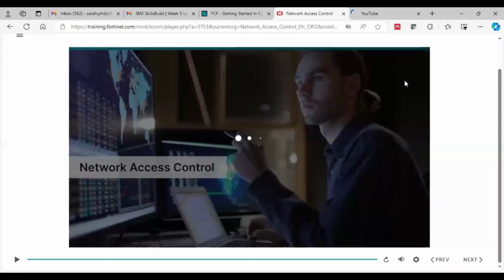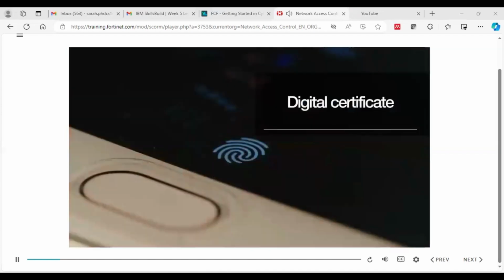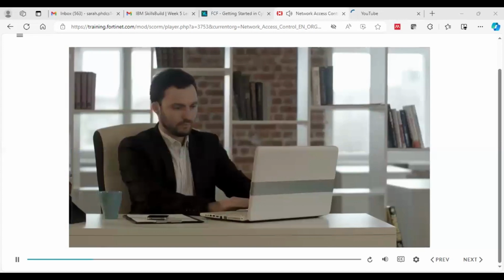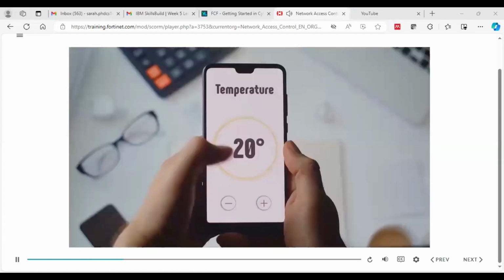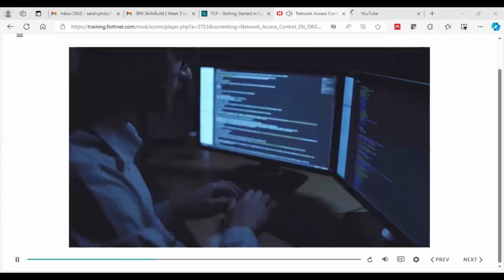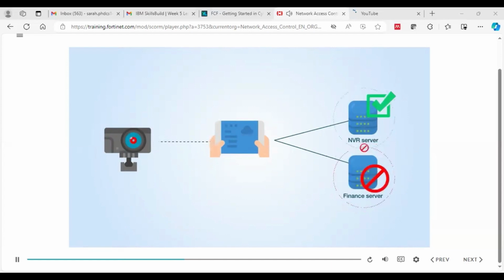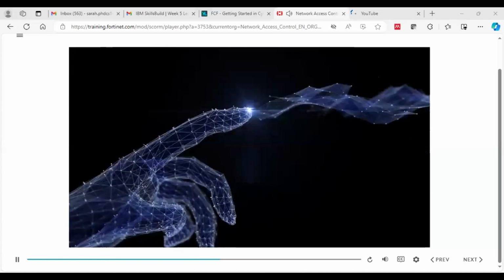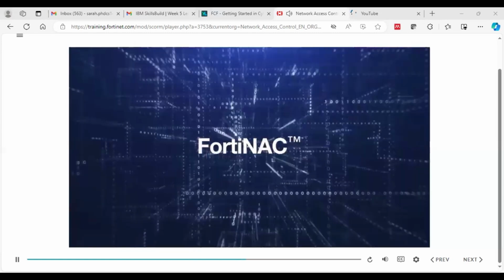Network Access Control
In this lesson, you will learn about network access control (NAC) technology and how it not only identifies who and what types of devices are on the network, but also controls who and what has access.